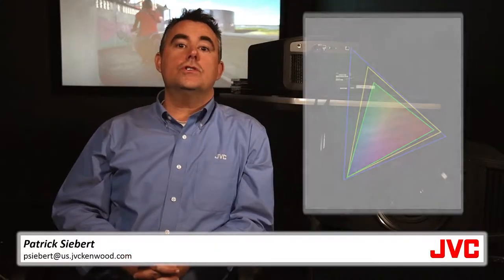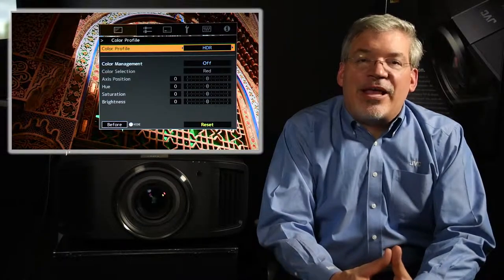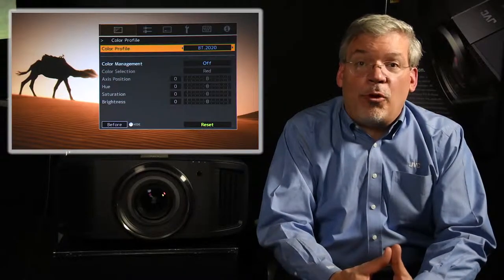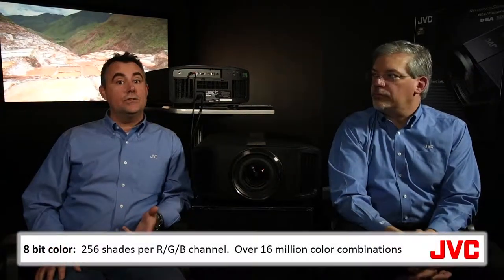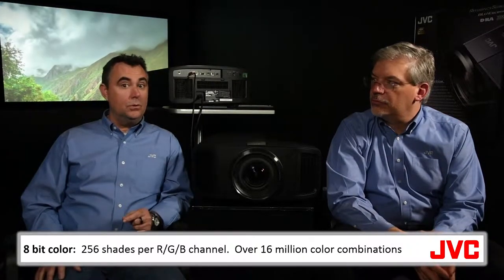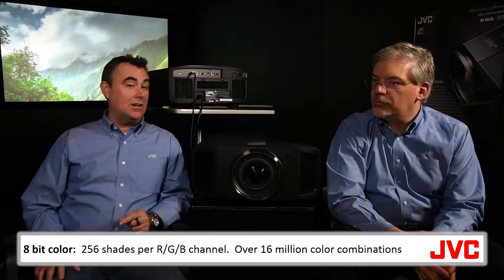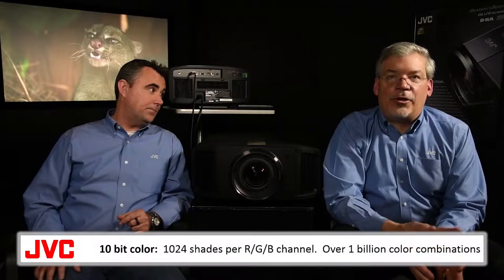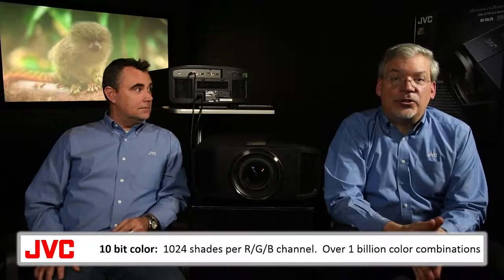JVC D-ILA 4K Projectors: Color and Picture Quality.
Chris Deutsch and Patrick Siebert discuss color and its importance to true picture quality.